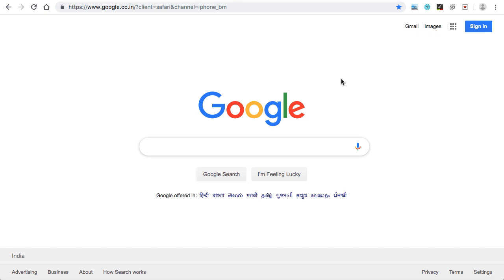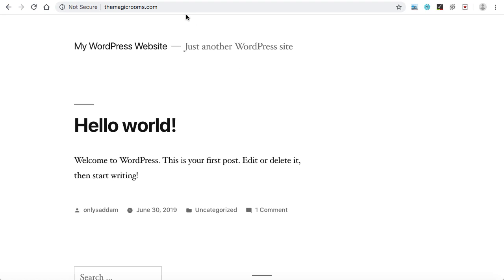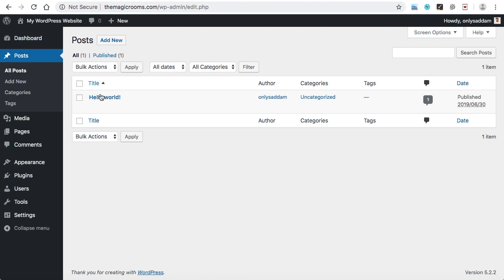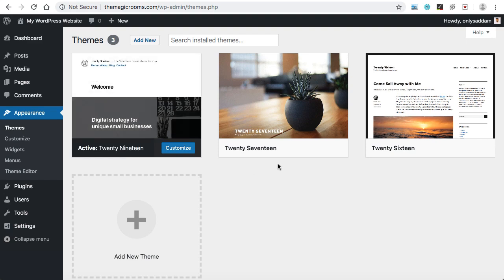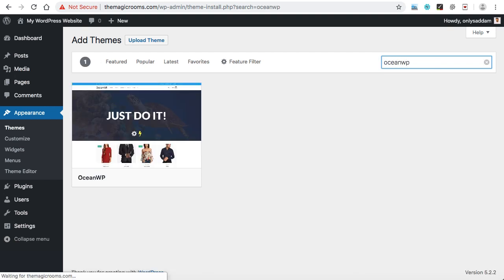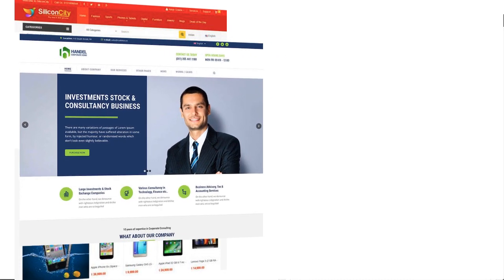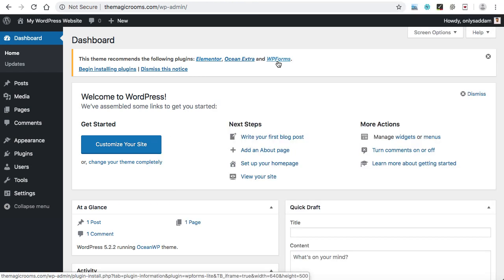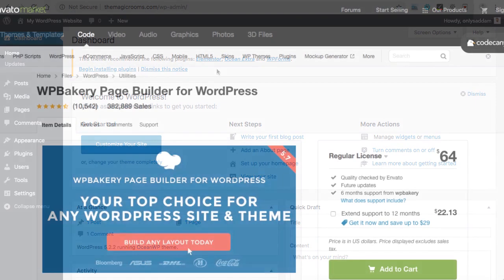5. Installing Theme to change Layout of Website - Building your Amazon Niche